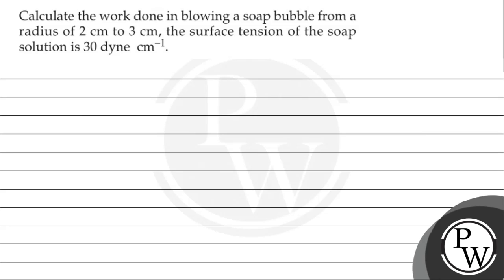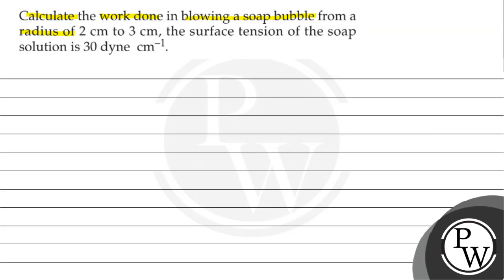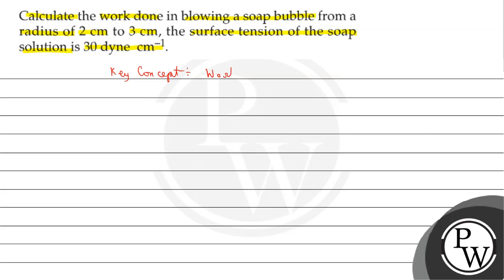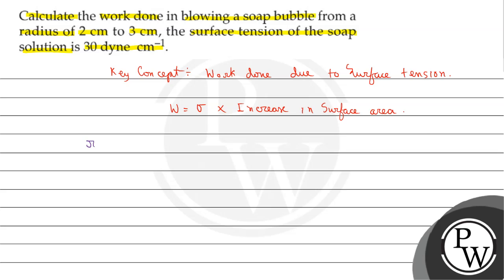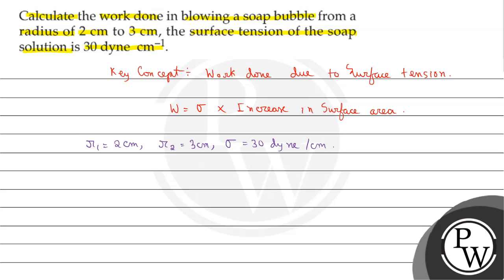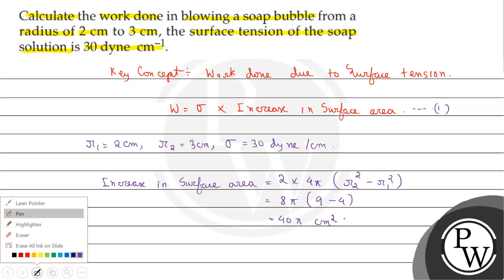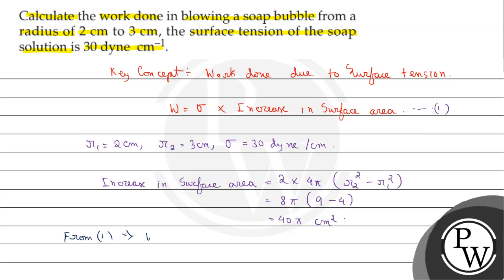Calculate the work done in blowing a soap bubble from a radius of \...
Calculate the work done in blowing a soap bubble from a radius of \( 2 \mathrm{~cm} \) to \( 3 \mathrm{~cm} \), the surface tension of the soap solution is 30 dyne \( \mathrm{cm}^{-1} \).